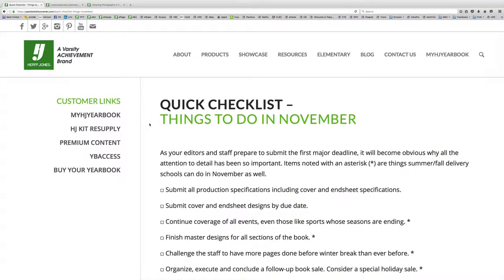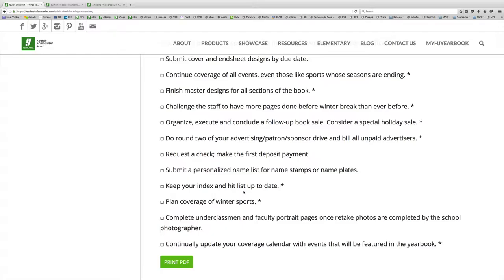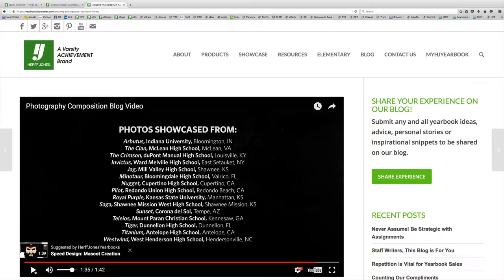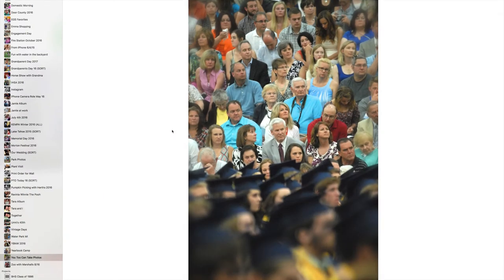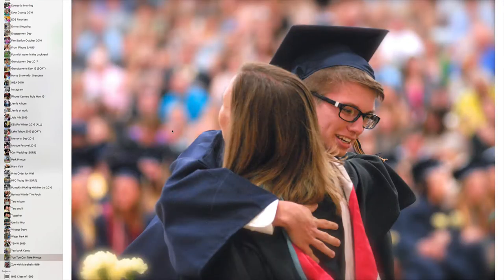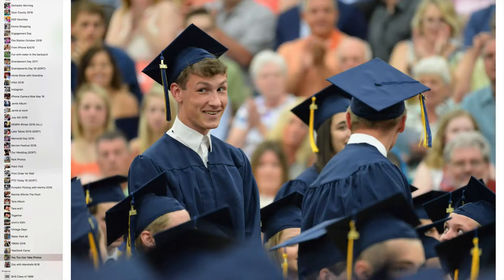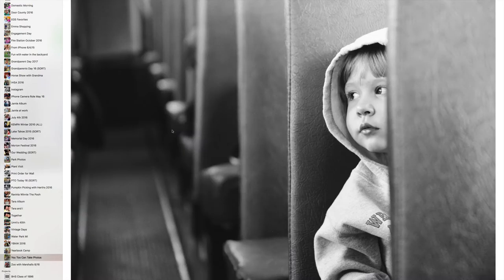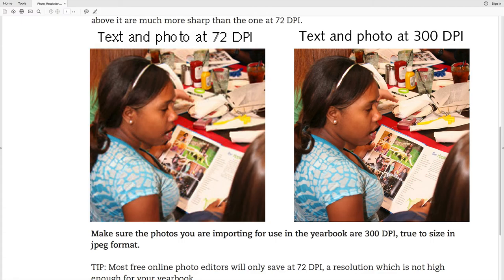YKBMidwest Podcast Episode #7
- November check-list
- Diversity and double edged theme
- Basics of photo composition, samples and resolution guidelines